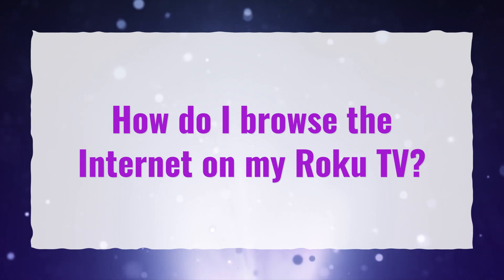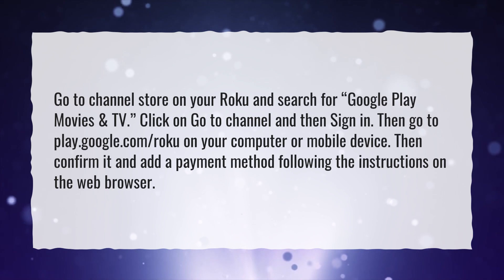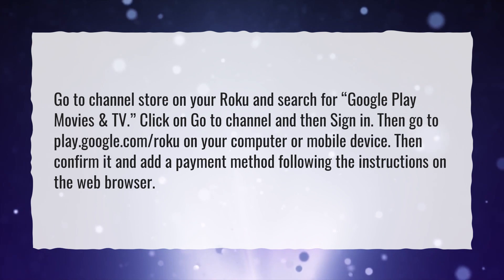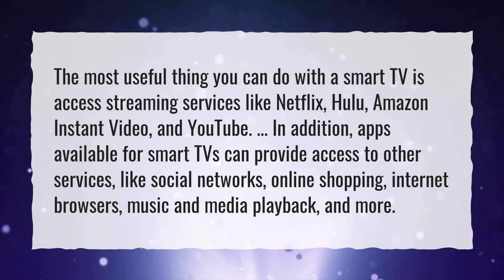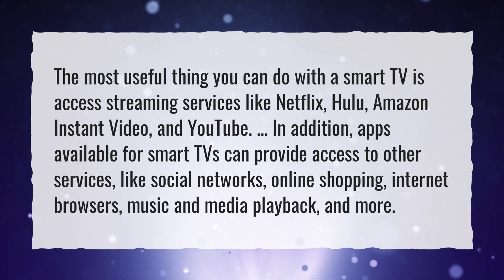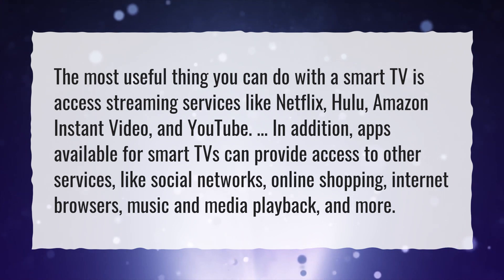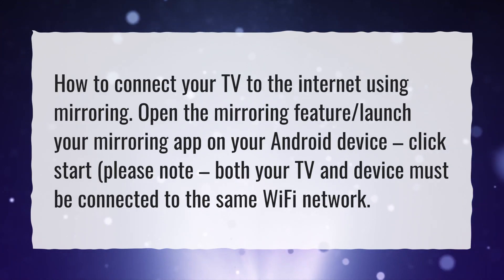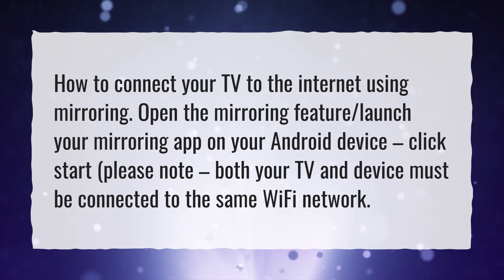How do I browse the Internet on my Roku TV?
More About Google On Roku • How do I browse the Internet on my Roku TV?